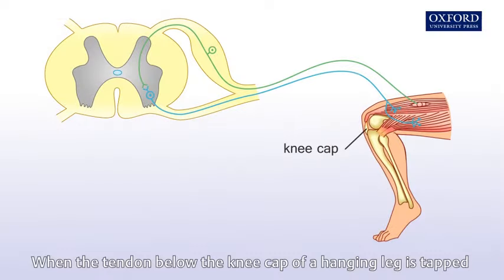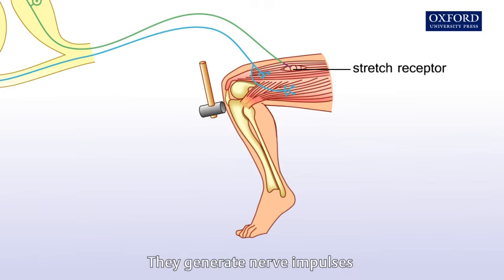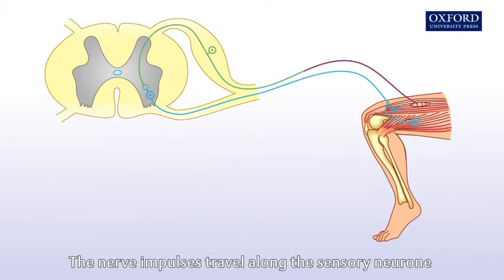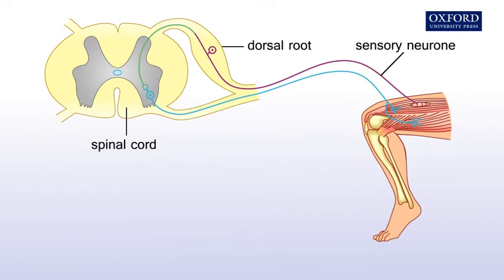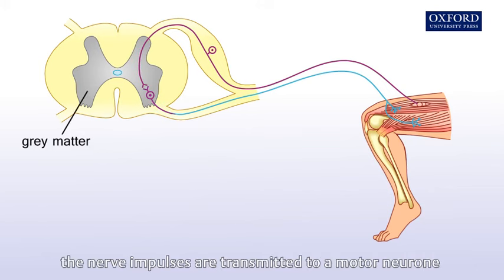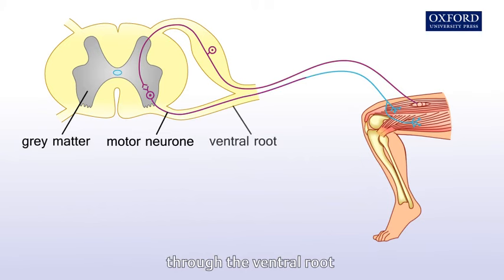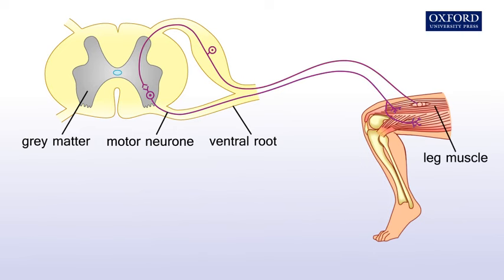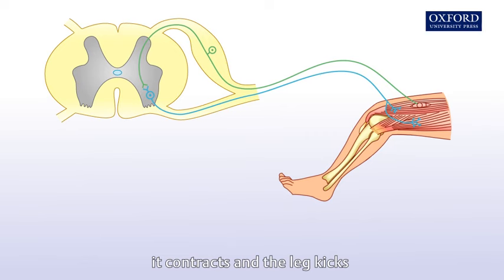Animation 16.3 Knee jerk reflex